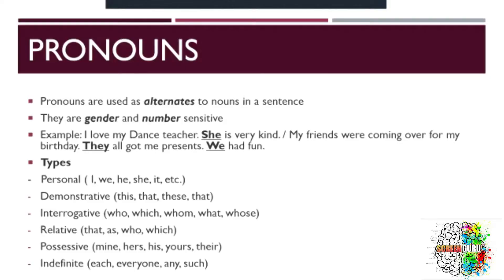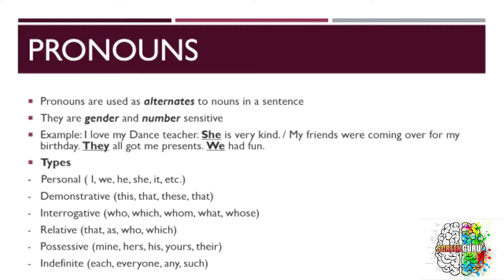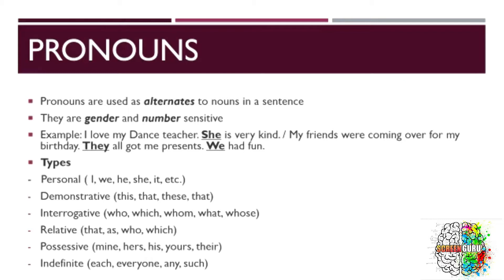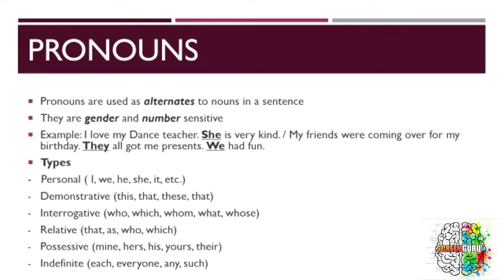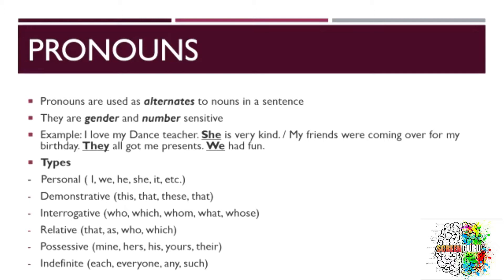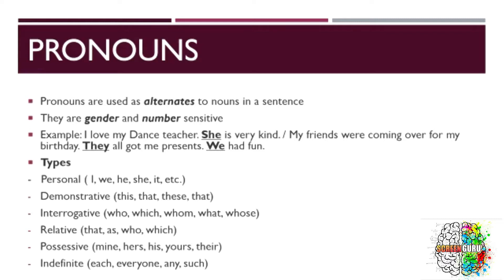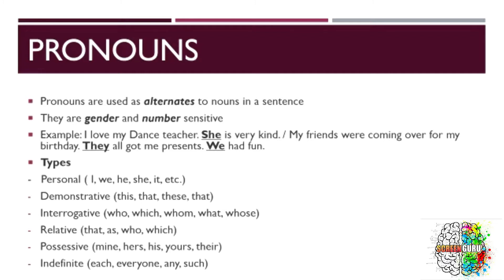PRONOUNS - Basics of English (Grammar Series) By missaditi | Foundation series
SCREENGURU PRESENTS ENGLISH (GRAMMAR SERIES) - By Miss Aditi

PRONOUNS - Definition, Types, Usage and Examples.

Useful for -

1. AFCAT
2. INET
3. CDS
4. UPSC CSE
5. BANKING EXAMS
6. MBA ENTRANCE EXAMS
7. SSC EXAMS
8. STATE COMPETITIVE EXAMS

Did you find the video useful ?

NDA MATHS COMPLETE HANDWRITTEN NOTES AVAILABLE

FOLDER CONTENTS -  ●    30 CHAPTERS
                                             ●    SHORTCUTS
                                             ●    SUMMARY OF POPULAR MATHS BOOKS
                                             ●    SOLVED EXAMPLES

COMPLETE PDF LINK -

AFCAT MATHS COMPLETE HANDWRITTEN NOTES - Coming soon .

THANKYOU !